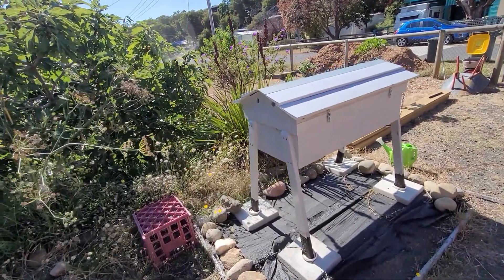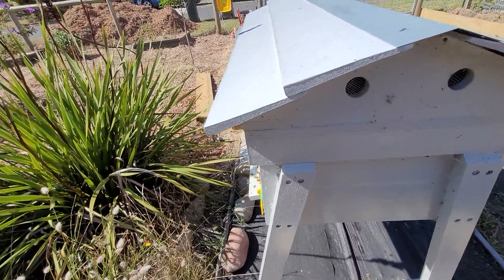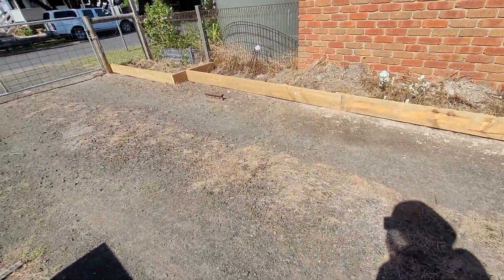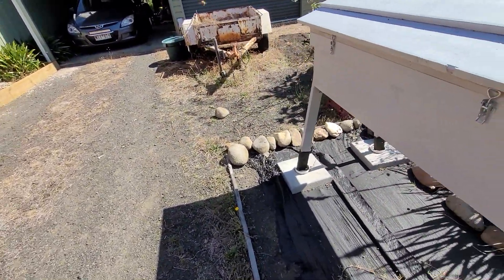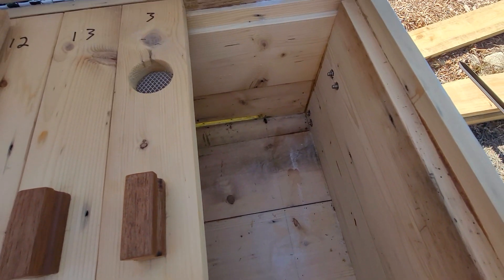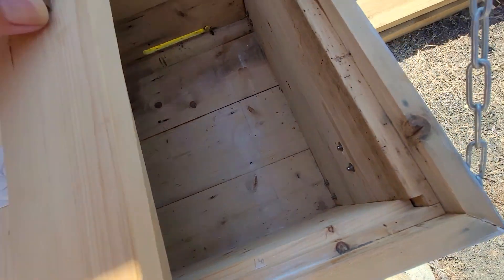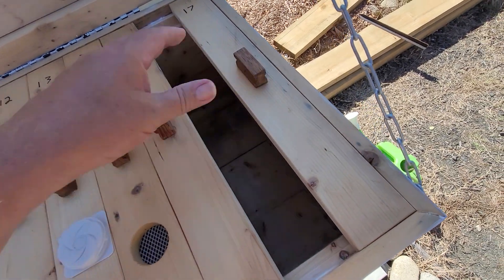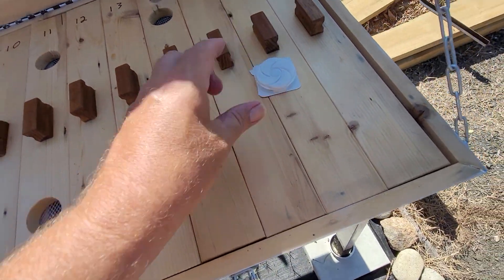Looking at my Beehives day 818 P2of2